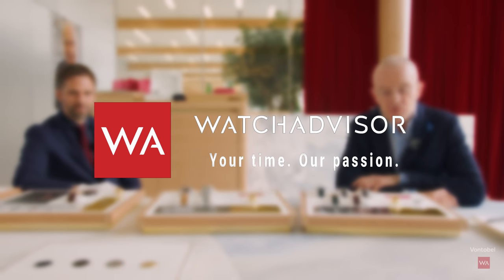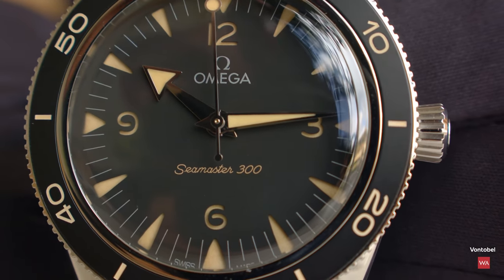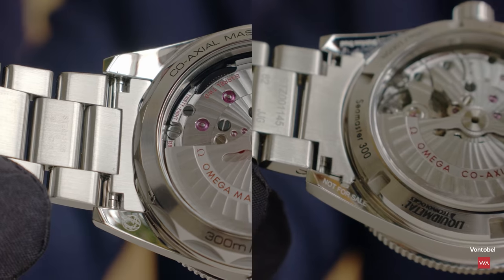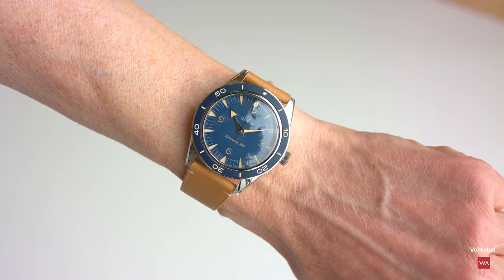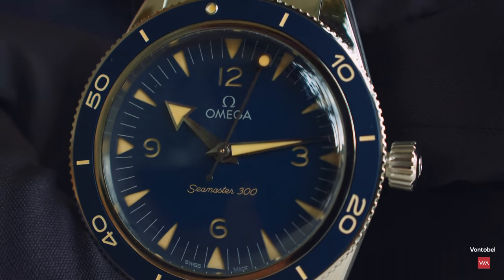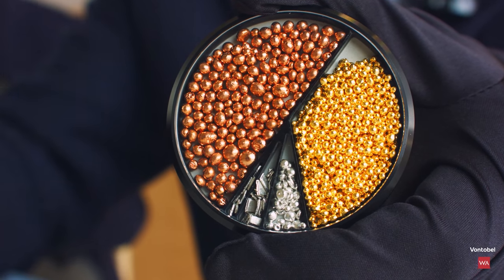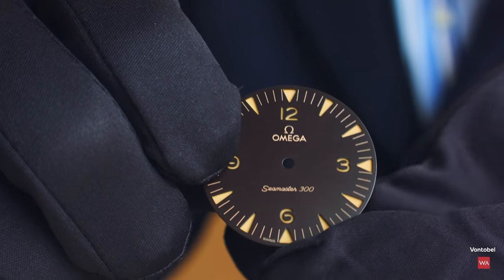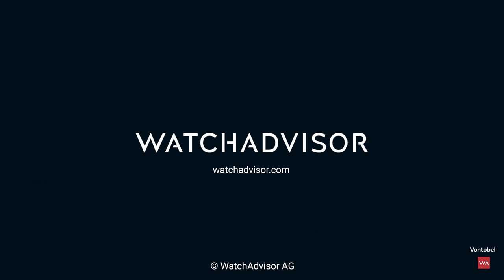OMEGA SEAMASTER 300. All models 2021 presented by Gregory Kissling, Head of Product Management.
I invite you to discover everything about the new Omega Seamaster 300. In Biel/Bienne at the Omega HQ Gregory Kissling, Head of Product Management of Omega, presented me all new models of the new 41 mm diver. After a short introduction you will "only" see the watches filmed with a macro lens in 4K on your screens and be able to listen to our voices. So once again the watches are the stars of this video. Enjoy and have fun ... watch television in 4K!

!! Just a note to apologize for accidentally not having noticed that Greg's Rode microphone some times scratched his tie/shirt. Our learning curve still is steep and we try to get better and better all the time. From now on we will double check the sound, since in the headsets of our cameraman Jorge these little scratches were not clearly hearable. !!

First created by Omega in 1957, the Seamaster 300 represents one of the most famous watches in underwater history. Admired by generations of divers, it has remained an iconic timepiece for more than 60 years. In 2021, the latest collection of models will arrive. Not only will they be thinner than previous versions thanks to the new sapphire glass, but they will include plenty of vintage tributes and a brand new Master Chronometer upgrade.

The new collection follows the spirit of those original models. Each of the 41 mm timepieces will be delivered in classic stainless steel, with thinner bezels crafted from an oxalic, anodized-treated aluminium for increased hardness (500 Vickers).

The bracelets are also in stainless steel and now come with an improved fit and finishing. Their shape has been ergonomically adjusted with streamlined fittings and a thinner, polished- brushed clasp. On the leather straps, a new buckle has also been included.

Perhaps the most noticeable changes can be found on the new dials. For this, Omega has utilised a sandwich concept, including a base layer with Super-LumiNova and a second plate over the top with cuttings for the recessed hour markers and numerals. In a nod to history, these numerals are in the vintage Arabic open style, which appeared on early Seamaster 300 models in the 1960s.

Omega has also reintroduced the popular lollipop central seconds hand for the stainless steel models, with its tip now filled with Super-LumiNova. The hand works beautifully with the
cleaner dial, which features only the Omega logo and Seamaster 300 name. There are no longer any references to the movement (these have instead been moved to the case-back).

Those with a keen eye may also notice that the slim inner frame has given the dial a larger display, with an opening of 30.4 mm, as opposed to the previous 29.5 mm. Furthermore, Omega has achieved a slightly slimmer Seamaster 300 thanks to a new domed sapphire crystal on the face of the watch. This thinner look is enhanced by the addition of a new conical crown at the side of the case.

Finally, the case-back includes a wave-edged design, as well as sapphire crystal that offers a view of the Omega Co-Axial Master Chronometer Calibre 8912. The movement and full watch have been certified by the Swiss Federal Institute of Metrology (METAS) at the industry’s highest standards of precision, performance and magnetic resistance.

I am looking forward reading your comments and answering your questions if you still have some...